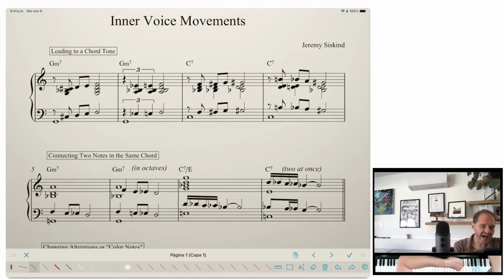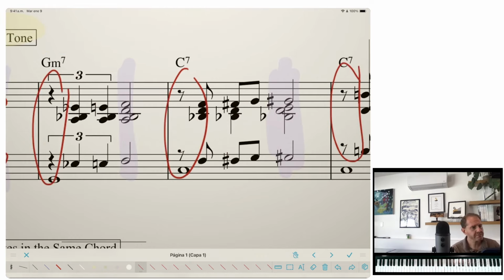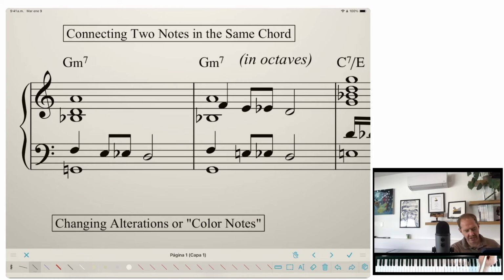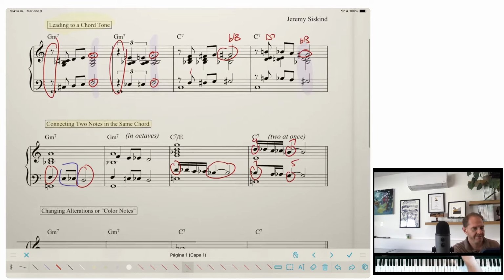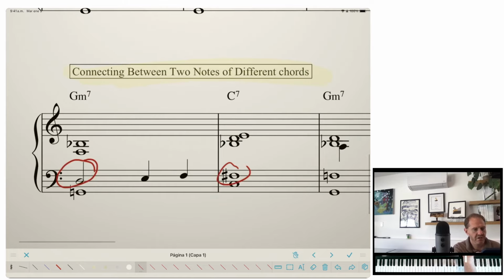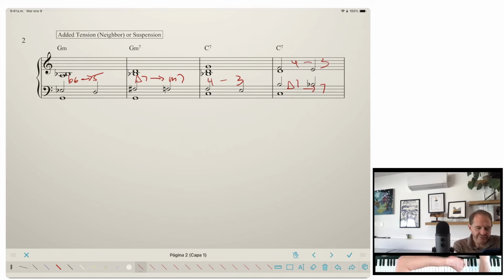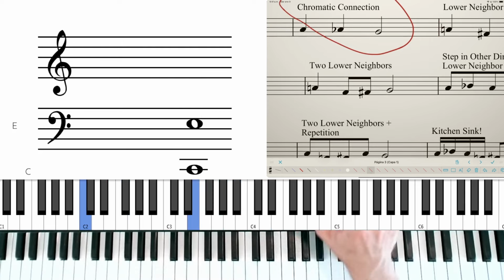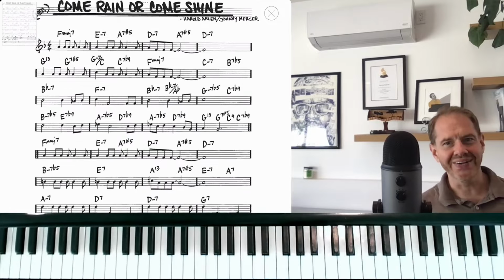Inner Voice Movement for Solo Jazz Piano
Pianist, author, composer, arranger, and hors d'oeuvres enthusiast Jeremy Siskind discuses how Bill Evans and others create and embellish inner voices at the piano, demonstrating with the tune "Come Rain or Come Shine."